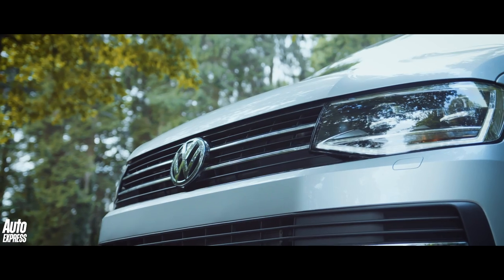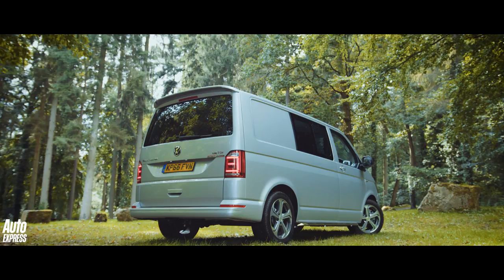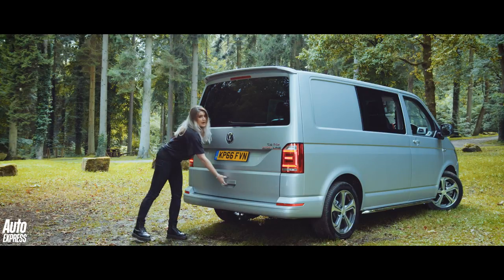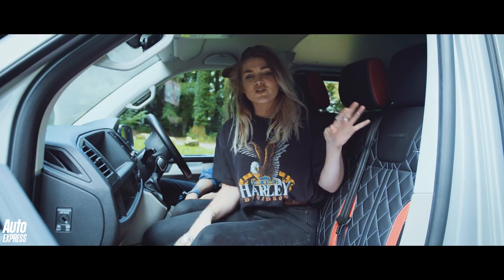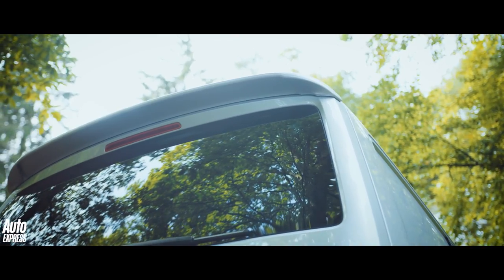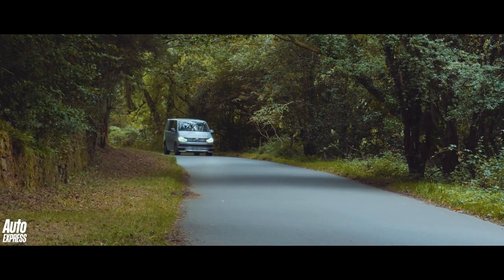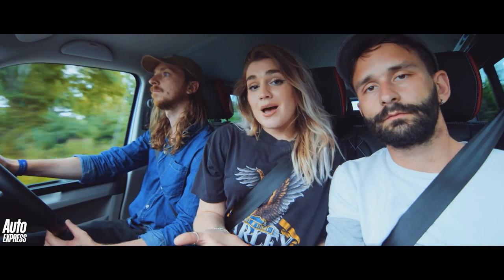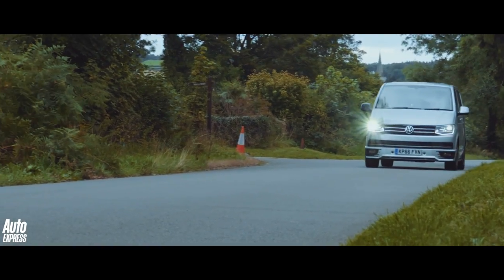Volkswagen Transporter Kombi review - long term test with the AE film team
The Volkswagen Transporter was the Auto Express Van of the Year in 2016, so there’s no doubting its credentials. But could it cope with life hauling around our film team? To find out our crew was handed the keys and the Transporter was loaded with all their expensive kit - here’s how it performed…